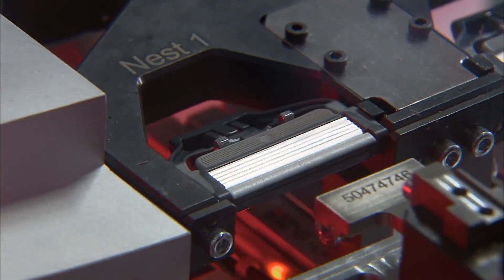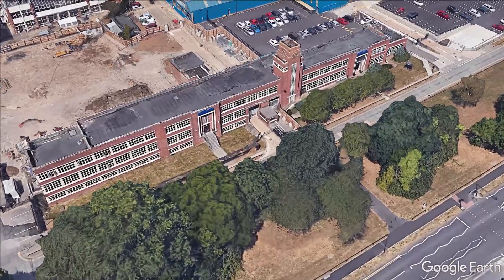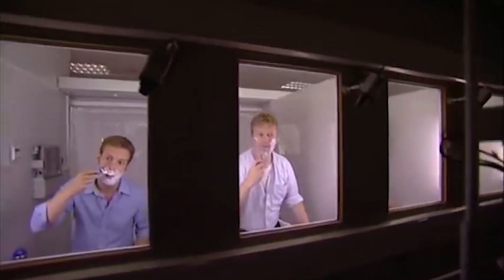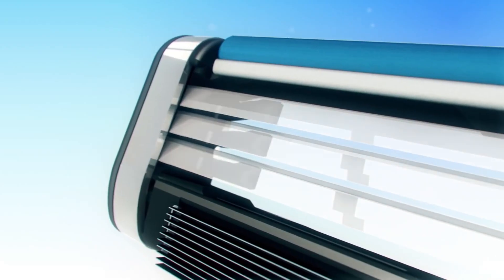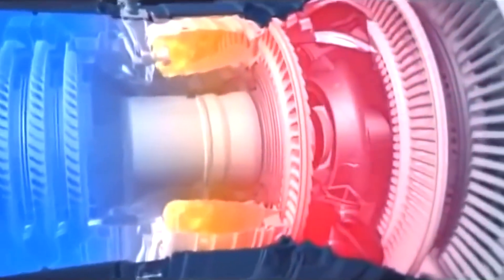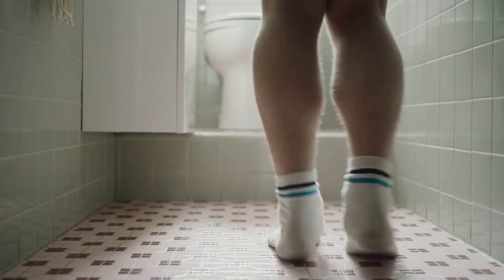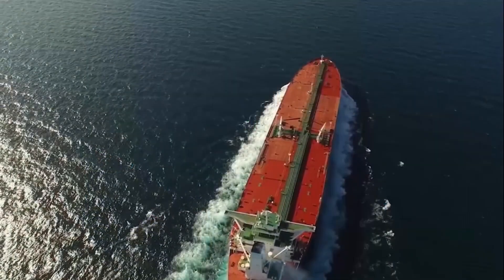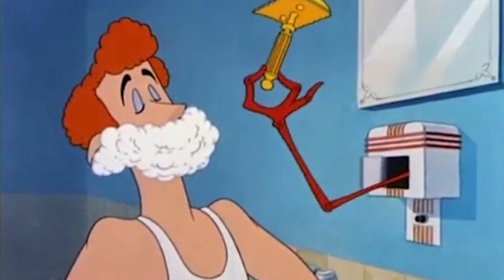A Diamond Razor That Lasts 1000 Uses Exists! But You're Not Allowed To Buy It!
Why do razor blades dull so quickly? When learning how to shave for the first time, or the 1000th, you might ask yourself, why don't razors last longer?! Why do razors get blunt so quickly! And Why are Razors so expensive? Why Can't Gillette, Doller Shave Club, Harry's or Wilkinson Sword do any better? Personna tried in 1970 with their Tungsten Personna 74 but it quickly failed... why? In this video I answer all these questions and explore the real-world technology and material science that designed a razor that lasts for 000 shaves, the diamond razor!